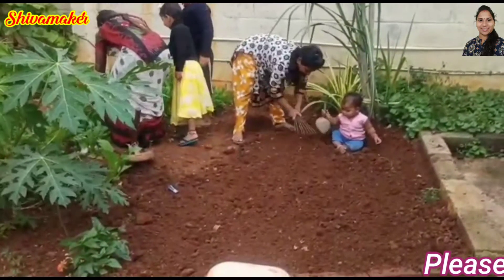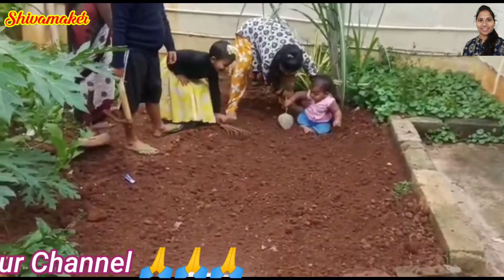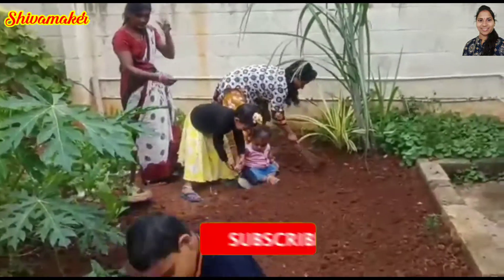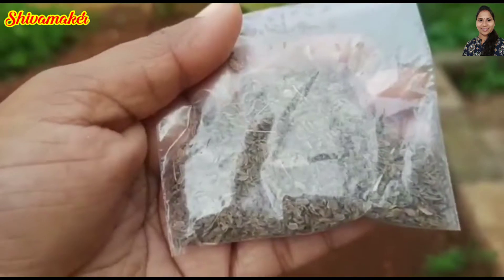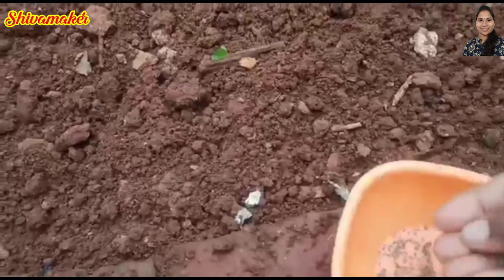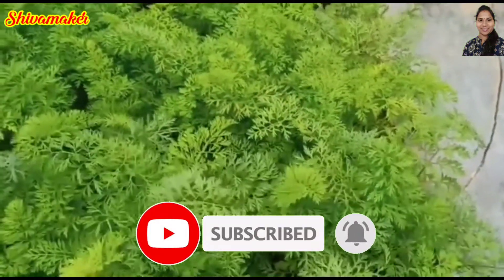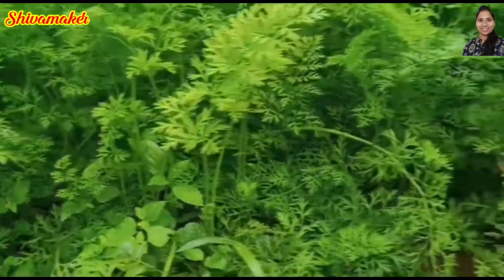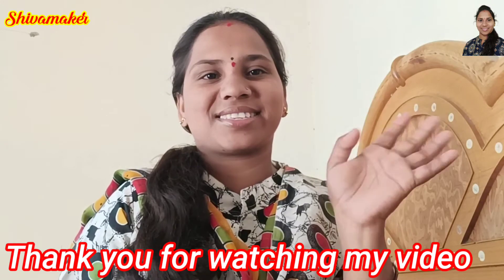How to Grow Carrot from seed at Home